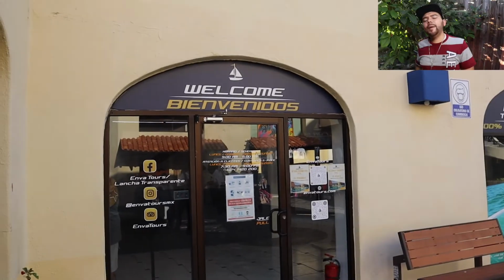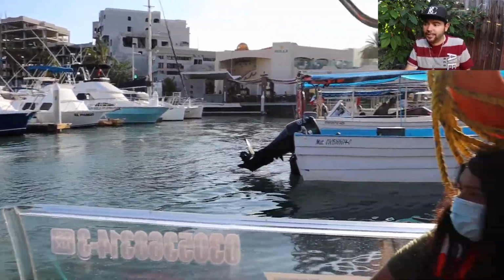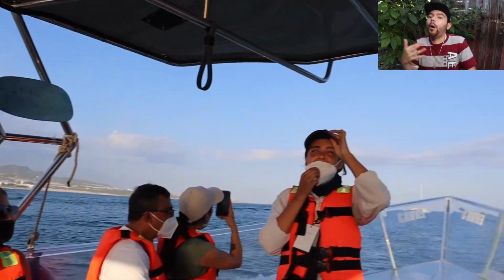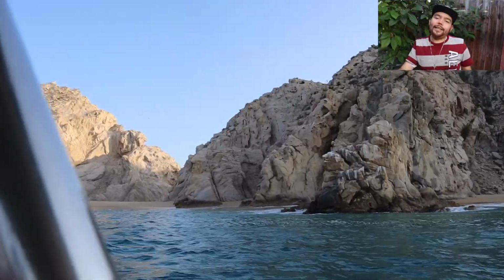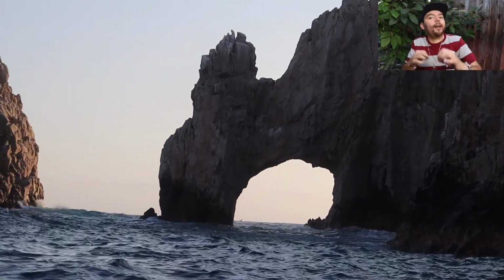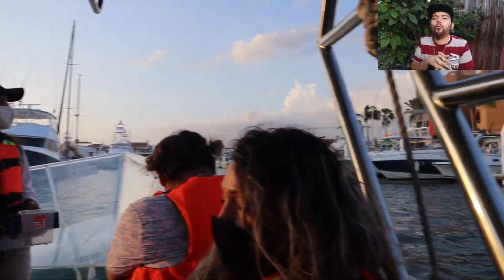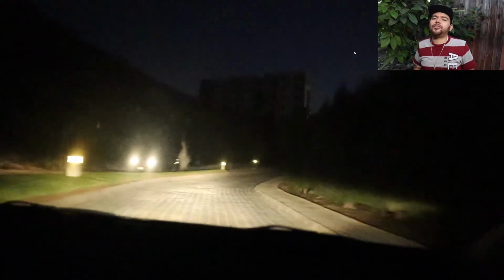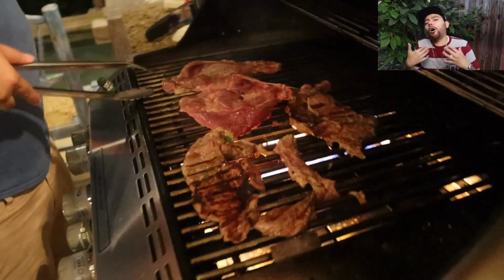Best Boat Experience In San Lucas Cabo - Riding A Boat & Visiting The Famous Arches With Enva Tours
I am on vacation in San Lucas Cabo and wow do I have a lot to share with everyone.

In this video we are going to be going on a ride on a boat to the famous Arches in San Lucas Cabo. This is basically the place where everyone wants to go visit to takes pics and see mother nature at its finest.

Enva tours was the one that took us out there today and they are the ones that have the clear boats. This adventure was 100 times better because we were on a clear boat so make sure to book your trip with them if you want the awesome boat.

Will De La Fox Approve Of Part 3 In Cabo?

0:05 Into
0:25 Enva Tours
2:52 On The Boat
17:07 Cabo Night Life
19:26 Going Back To The Airbnb
22:54 Final Thoughts

I was not paid to make this video.
All items were purchased.

Song
Getaway Powder - DJ Freedem